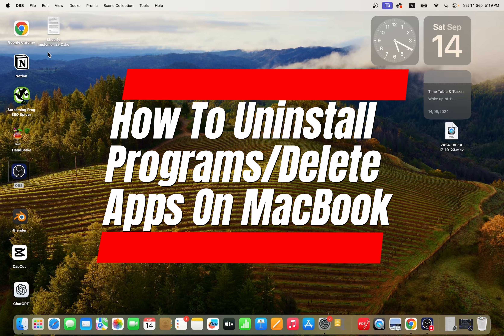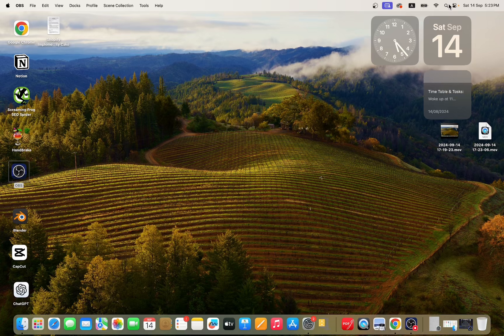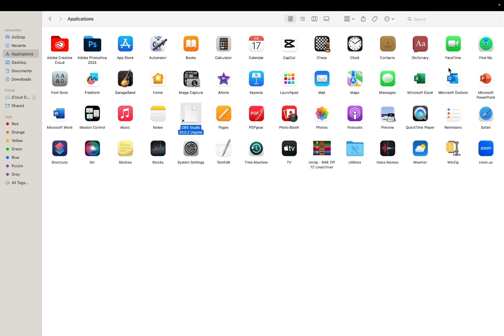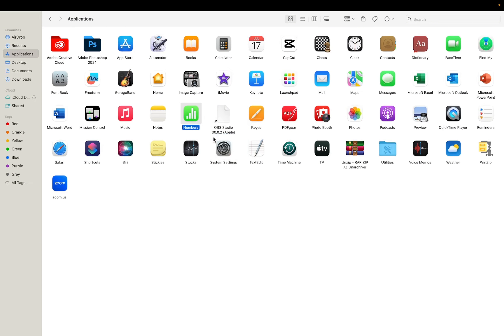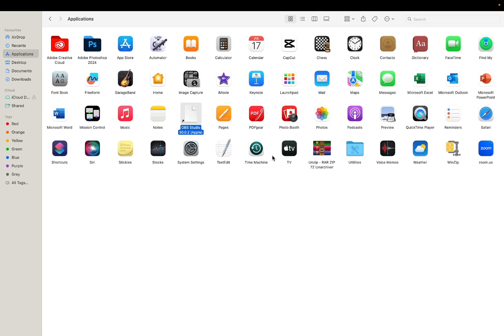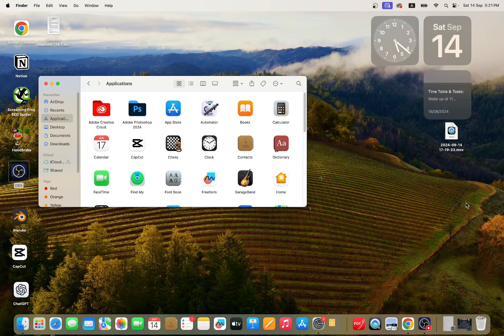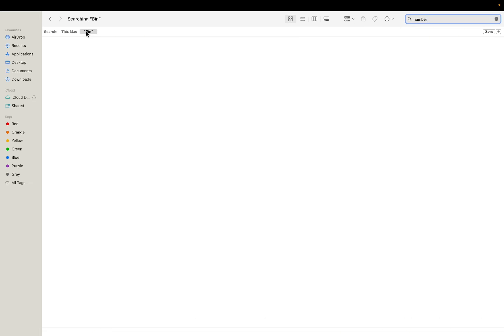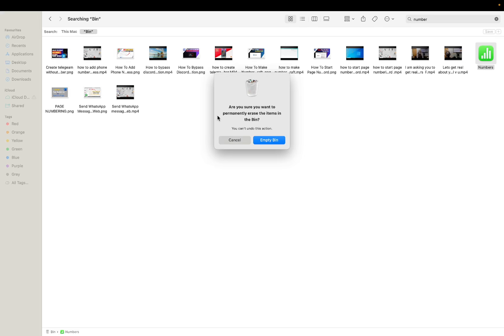How to Delete Apps on MacBook (2024) | Uninstall Programs On Mac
Learn how to delete apps on your MacBook easily. This guide covers how to uninstall programs on MacBook Pro and Air, and permanently remove apps from your device. Keep your Mac clean and free up space by removing unwanted software effortlessly.